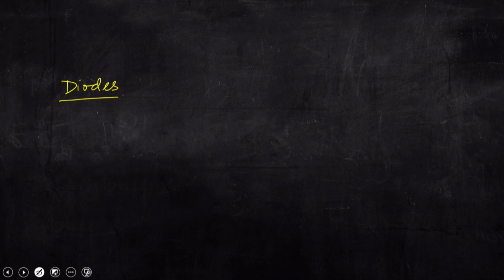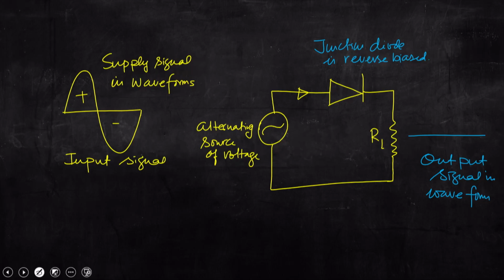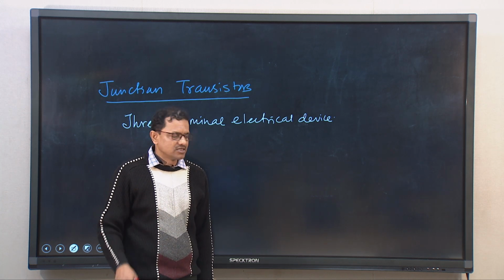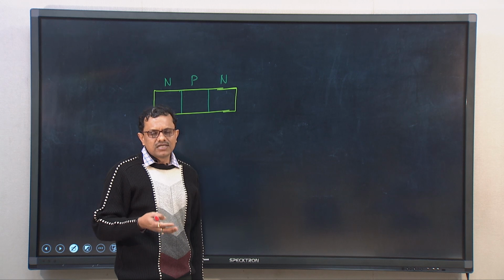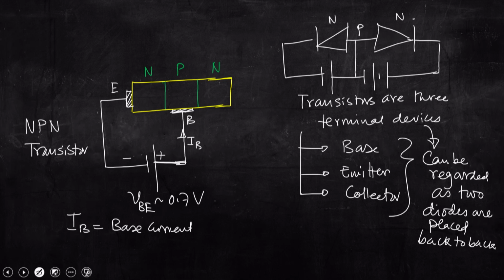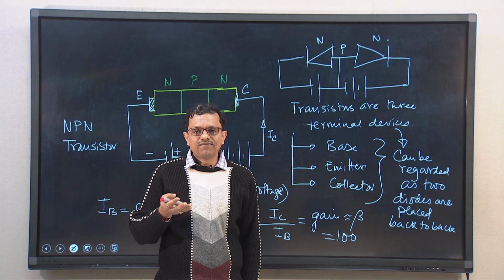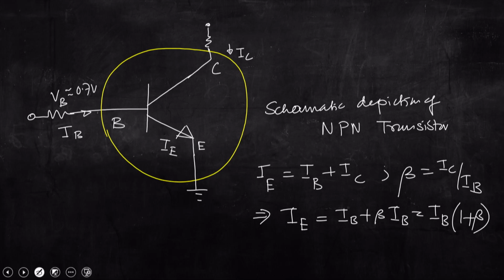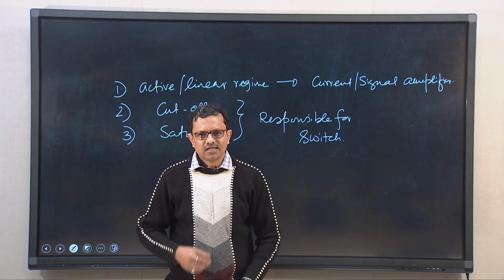Lec 21: Introduction to Transistors